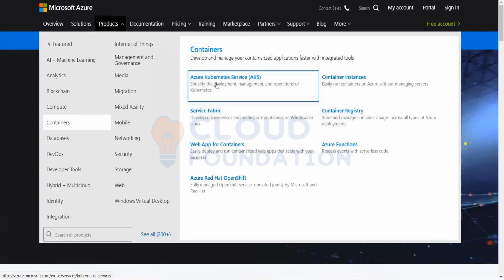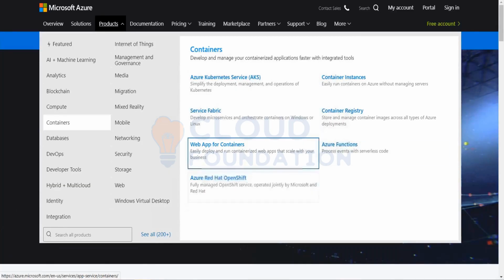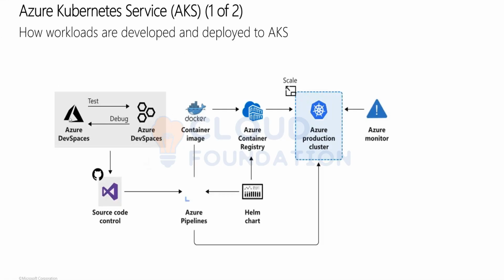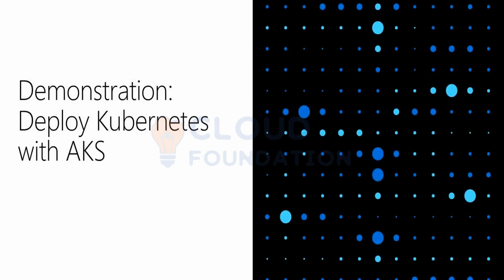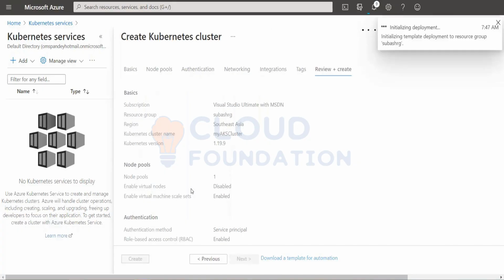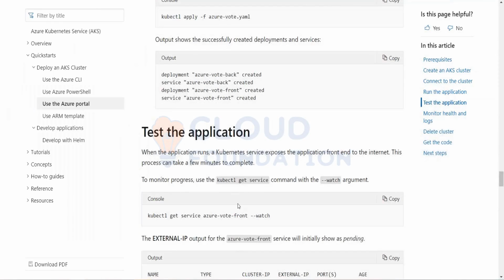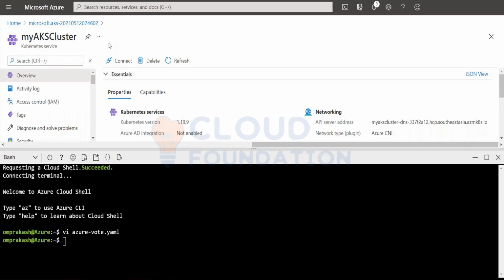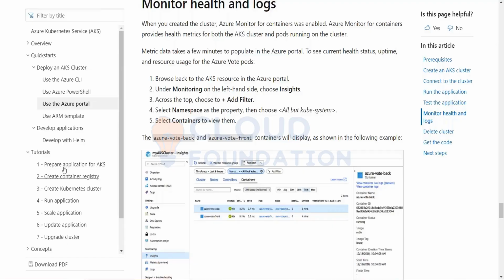Container Instances and Kubernetes Service in Azure 303 | Azure 303 Online Training |CloudFoundation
🚀 "Container Instances and Kubernetes Service in Azure 303" is what this is all about.
CloudFoundation's Azure 303 Online Training Series includes this video, which is all about Azure Container Instances (ACI) and Azure Kubernetes Service (AKS). These are the best ways to run containers in the cloud! ☁️🐳

🌐 You can find the full Azure 303 course We have more cloud videos on our channel

In this video, you'll learn: ✅ 🐳 Azure Container Instances—how to run containers without managing servers; ✅ 📦 Azure Kubernetes Service—how to use Kubernetes in Azure; ✅ ⚙️ how to deploy and scale containerized applications; ✅ 🔄 how to automate and orchestrate containers; ✅ 🔐 how to secure container environments; ✅ 🧩 how to connect Azure DevOps and CI/CD pipelines; and ✅ 🔍 Azure Monitor lets you keep an eye on containers. Persistent storage for containers. YAML configurations and best practices. Real-life examples and situations that are similar to those on the test

🎓 Great for Azure Admins, Developers, and people getting ready for the AZ-303 Certification exam.

Azure Monitor
Azure CLI
Azure Portal
Container Orchestration
AKS Node Pools
Container Scaling
Persistent Volume
Azure DevOps
CI/CD Pipelines
Resource Groups
Container Networking
Azure Security
Pod Configuration
Load Balancer
Ingress Controller
Service Discovery
YAML Deployment
Autoscaling
Container Logs
Deployment Strategy
Azure Diagnostics